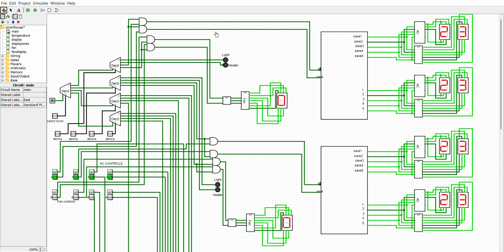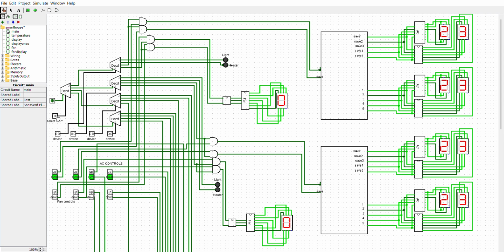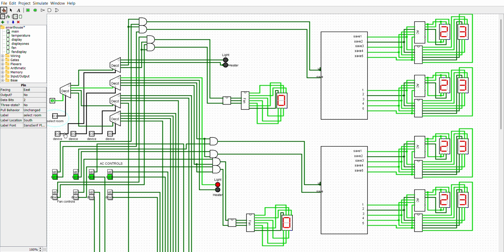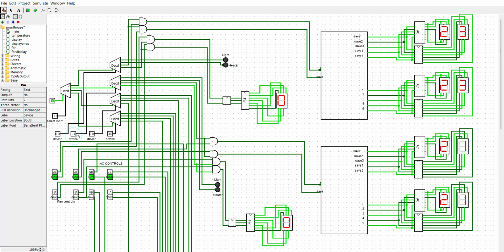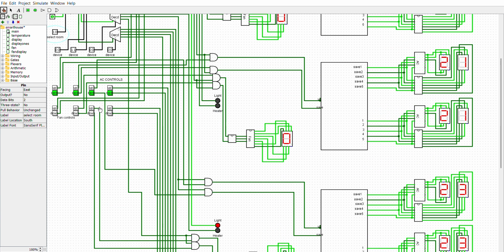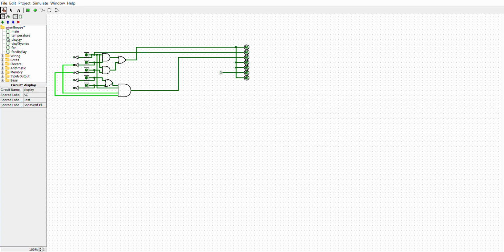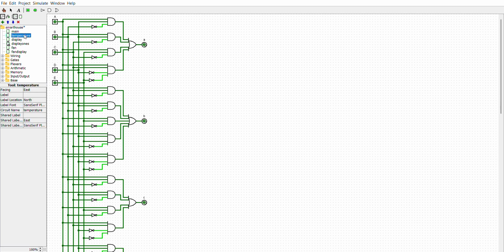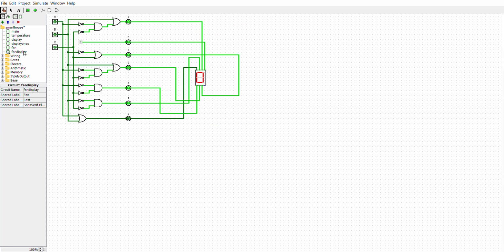Smarthouse Control System